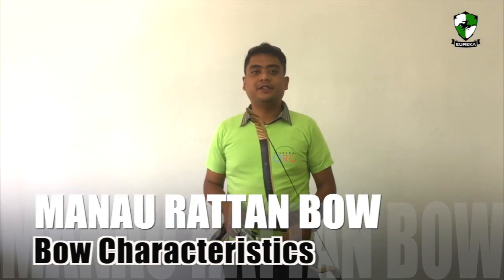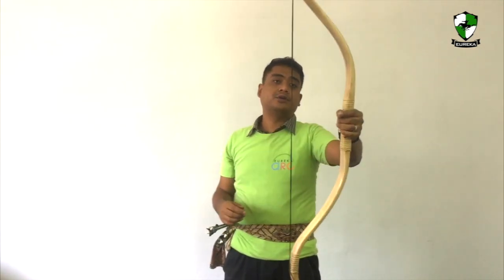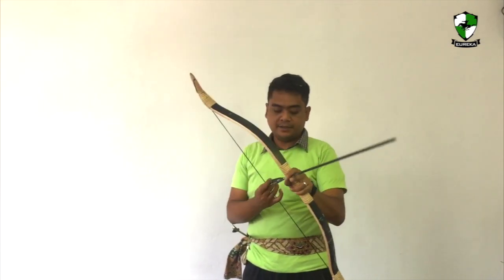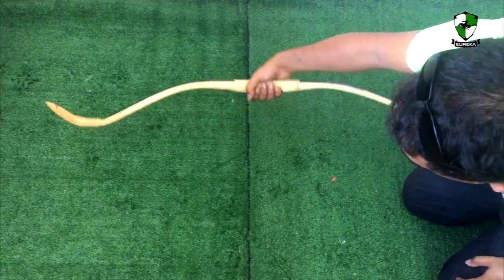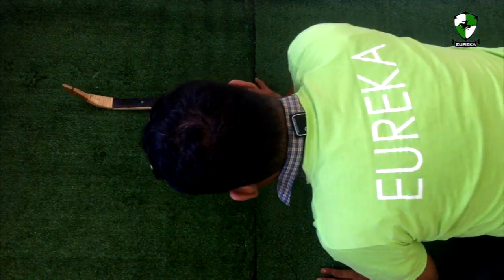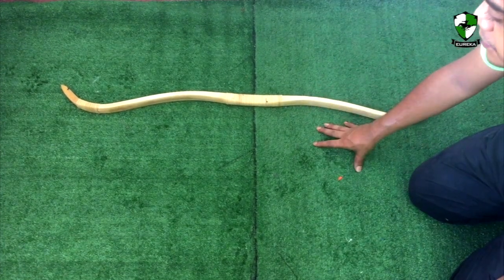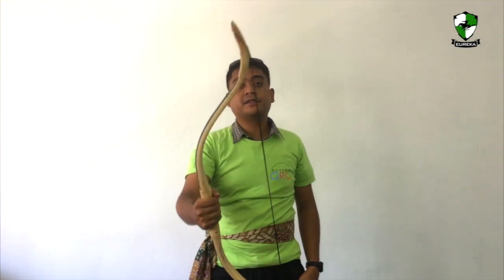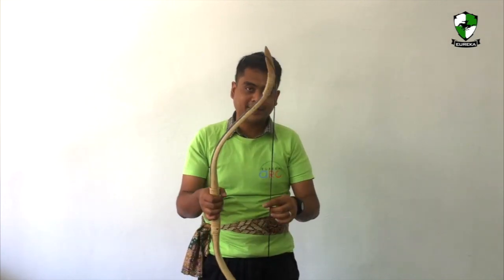Manau Rattan Bow - Bow Characteristics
Welcome to Eureka Archery !

The bow is completed and ready to be shipped! In this video we will be shooting it for a couple of times and show the characteristics of the bow. It is made with natural materials, making it a true traditional bow. With rattan bows, there will be a set after some time. Set can be managed with a simple step explained in the video.